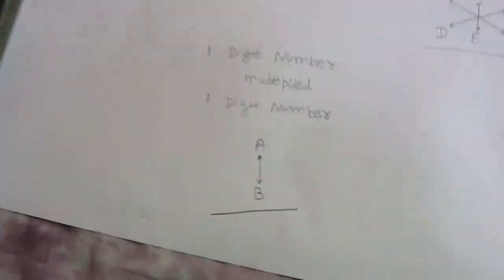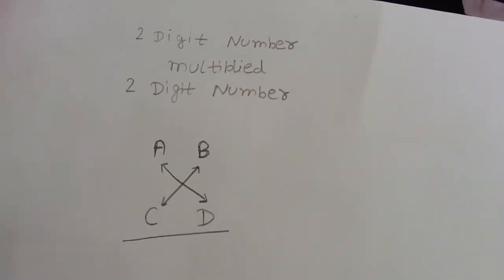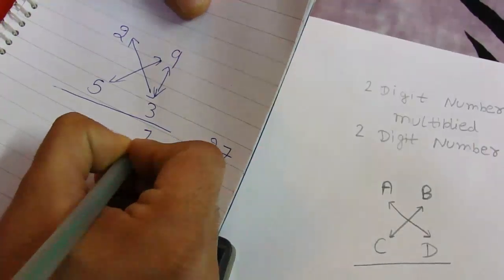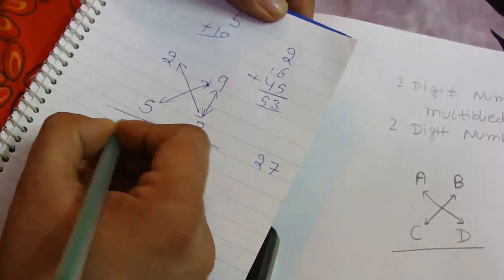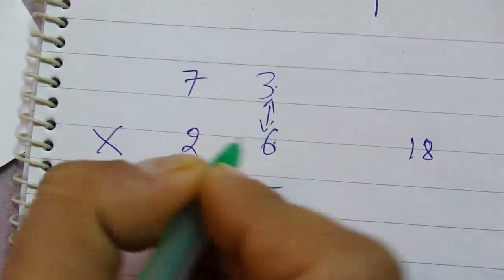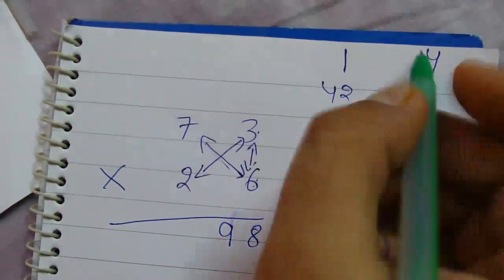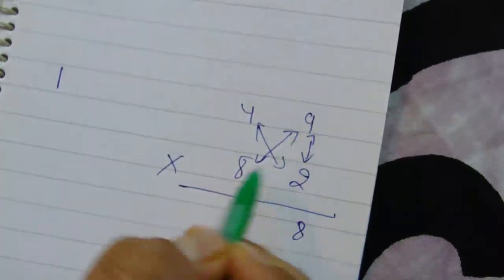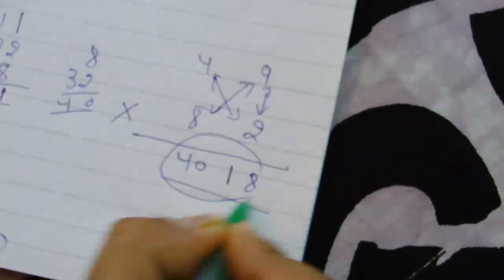Simple Maths Tricks For Fast Calculation - (2) Two numbers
A simple Math Tricks And Tips For Children's. How to calculate fast multiplication. Be a human calculator. Fast Calculation Tricks. How to multiply 2 digits with other 2 digits easily and fast.